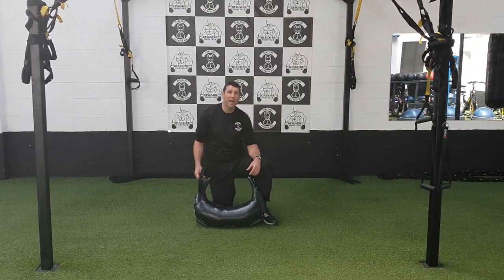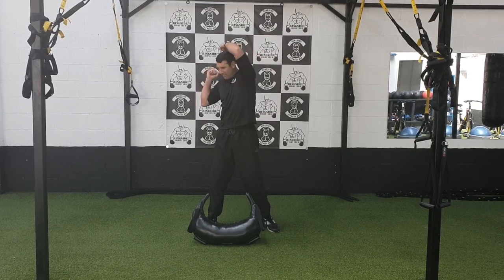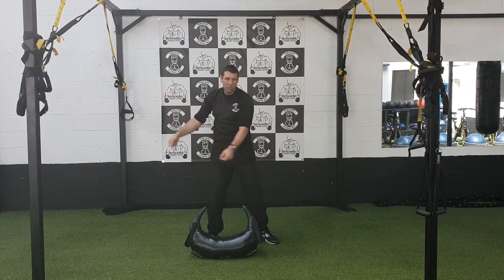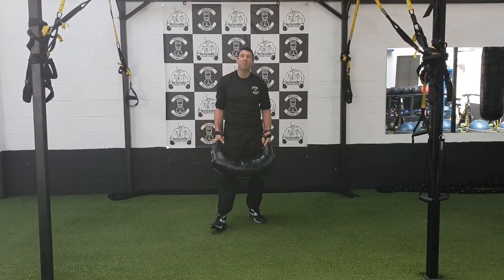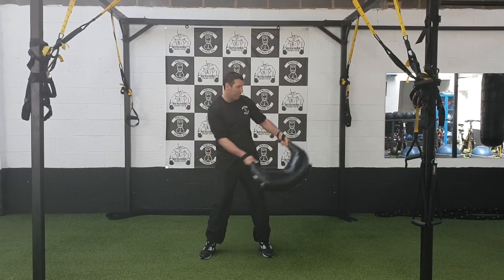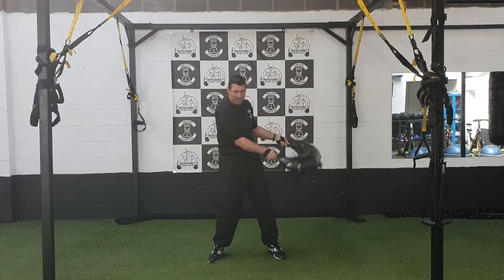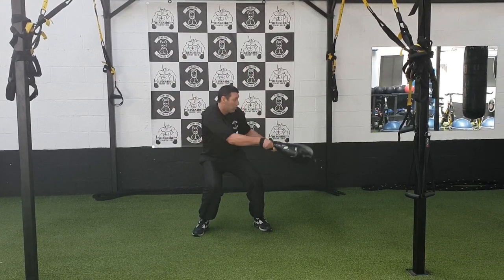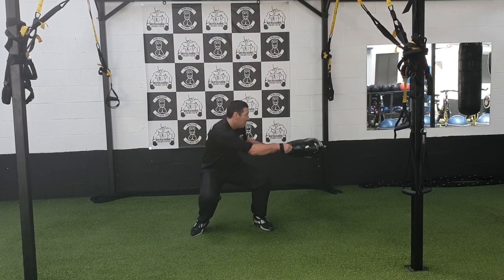Ringside Fitness Bulgarian bag rotational swings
Using the Bulgarian bag to get some rotational movement through the torso